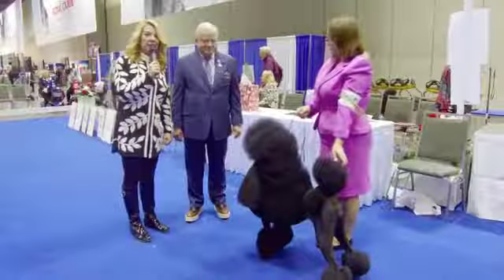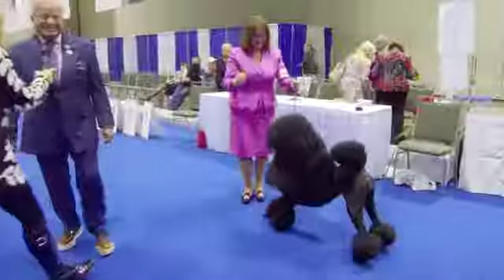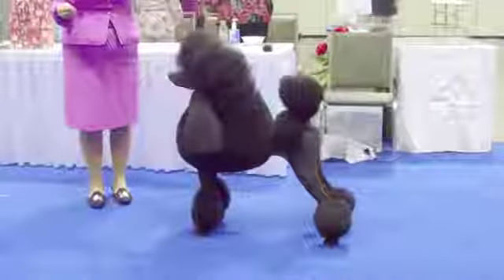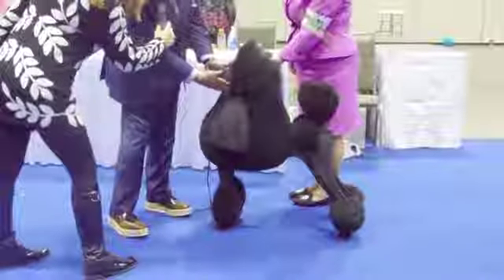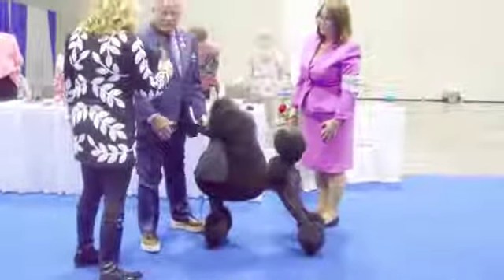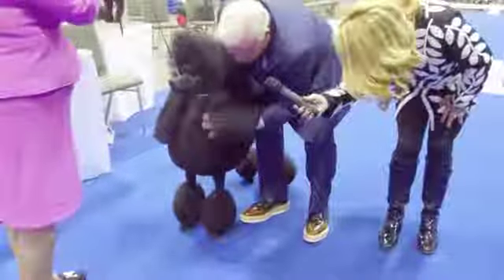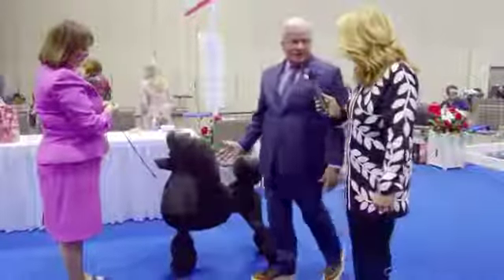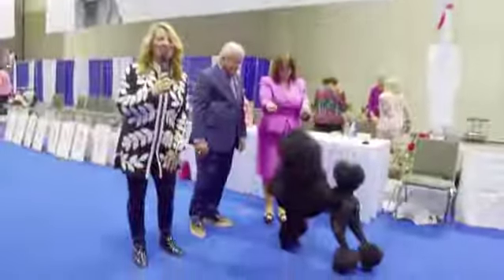AKC Judge Dennis McCoy goes over the Standard Poodle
Judge Dennis McCoy goes over the Standard Poodle with Canine Chronicle TV.